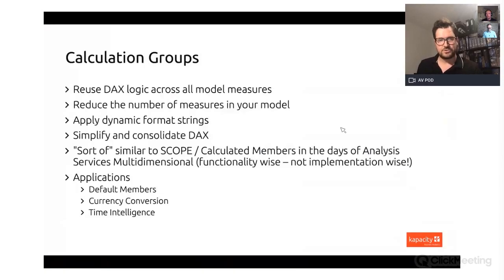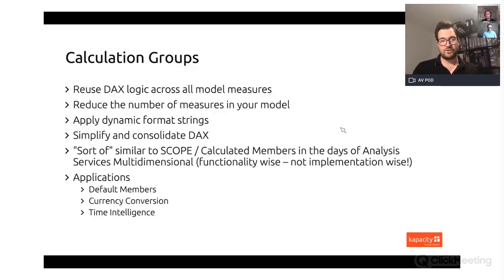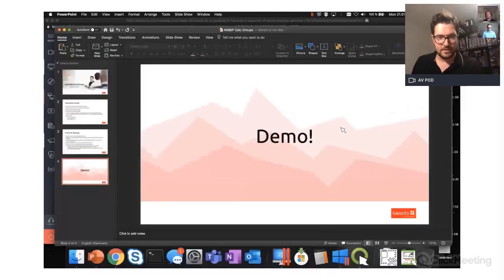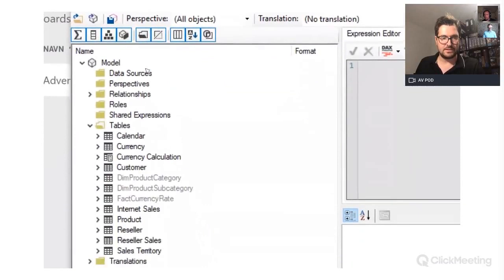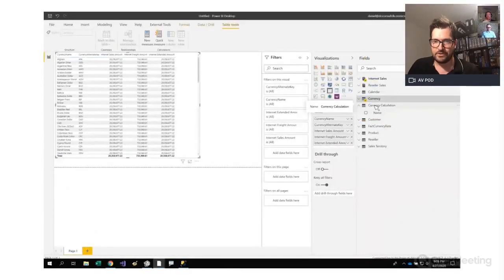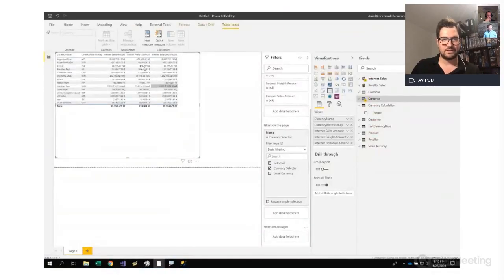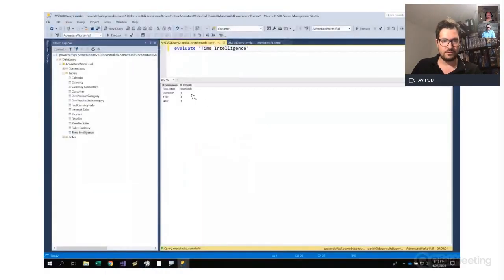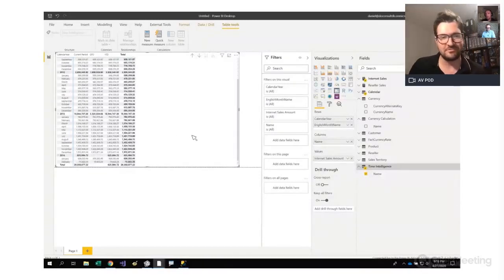Calculation Groups in Power BI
Presenter: Daniel Otykier

Expand and use new capabilities not yet available in Power BI Desktop (Calculation groups, Metadata translations and Perspectives) with the use of Tabular Editor. Daniel will also give a sneak peak on what's next…

Recorded as part of Microsoft BI Community meeting April 27th 2020 about "Power BI is growing to become a superset of Azure Analysis Services".